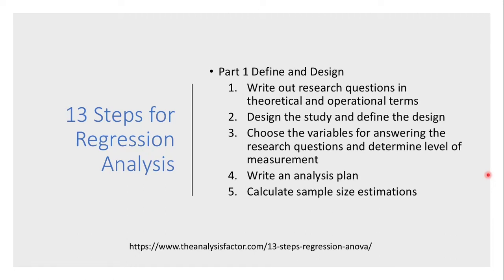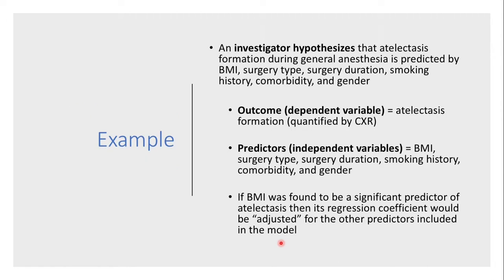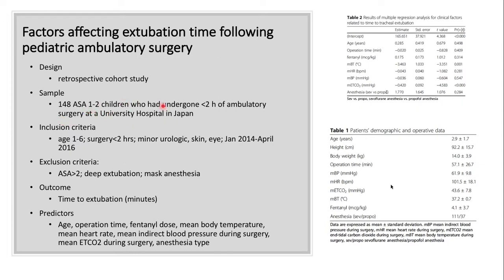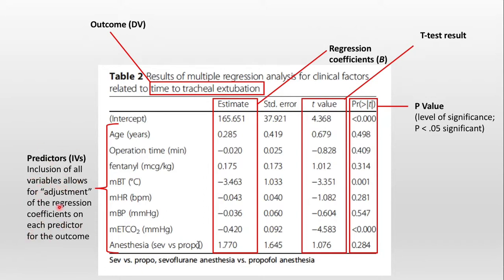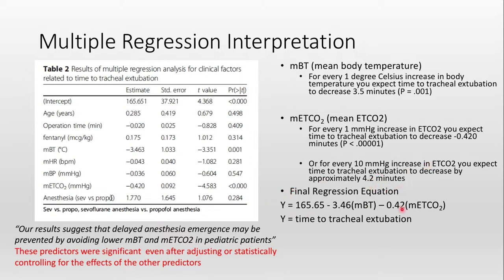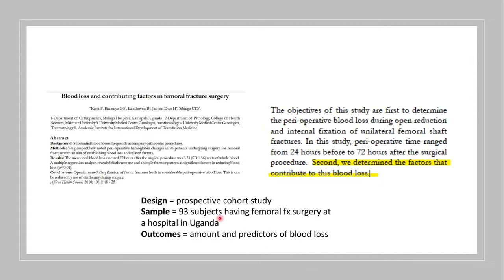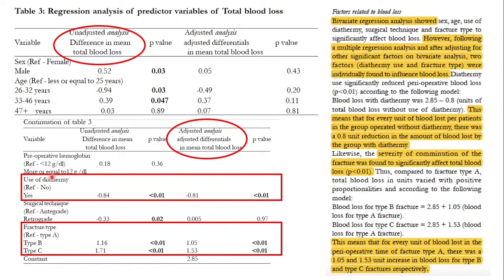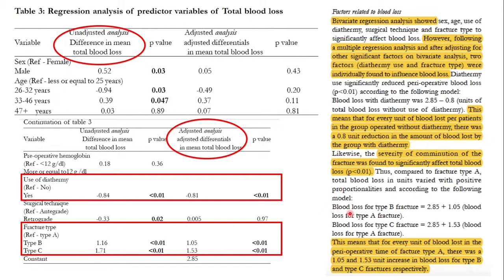Correlation and Regression 1-5